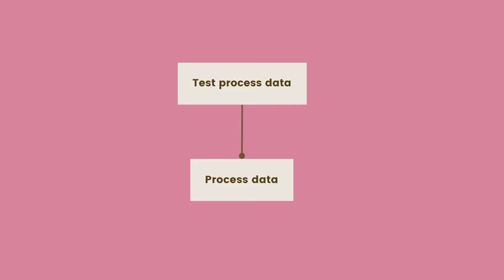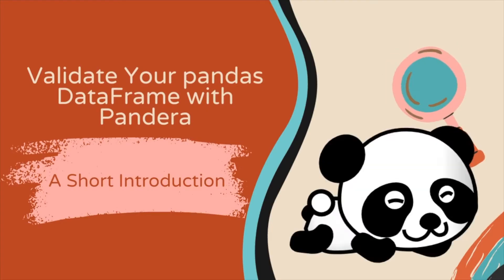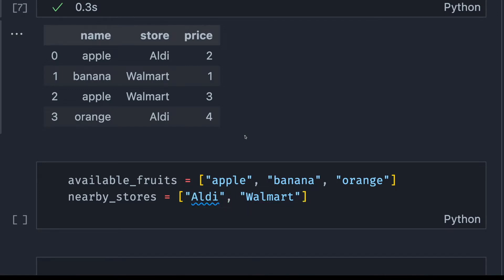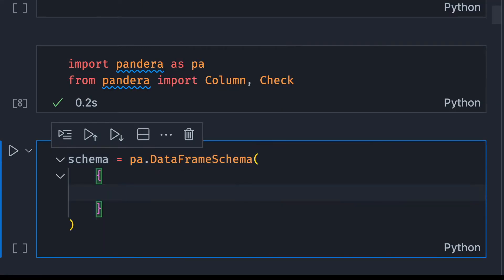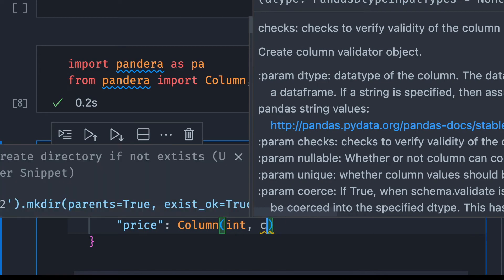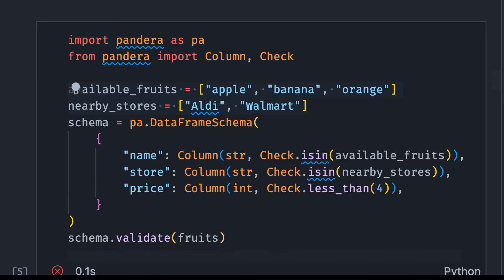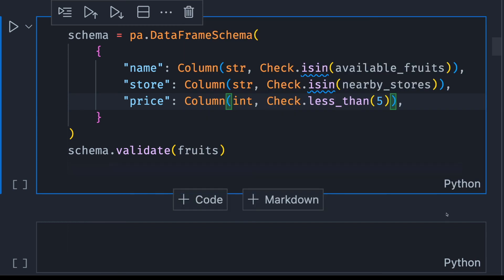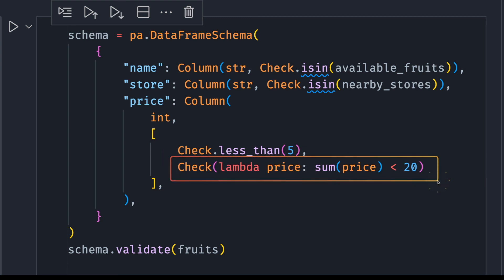How to Validate Your pandas DataFrame with Pandera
In a data science project, it is not only important to test your functions, but it is also important to test your data to make sure they work as you expected.

In this video, you will learn how to test your pandas DataFrame with Pandera.